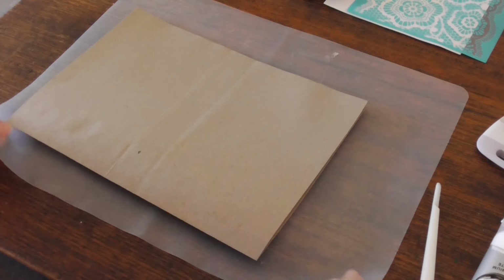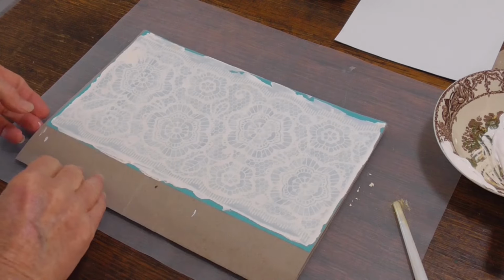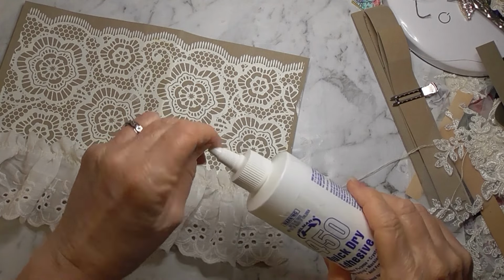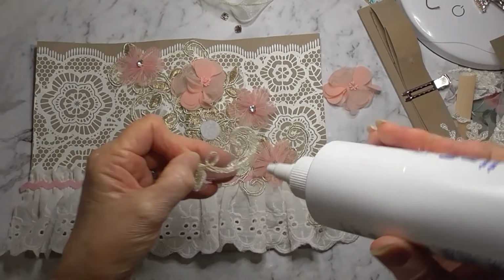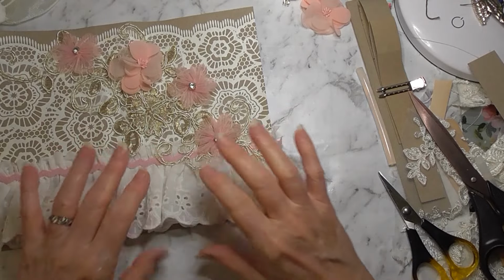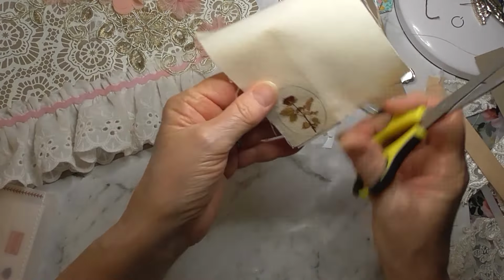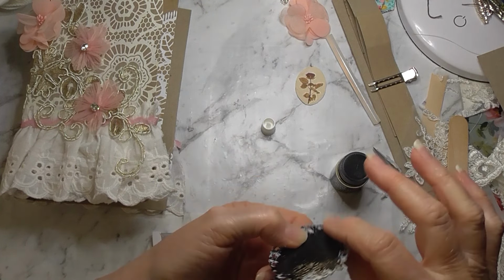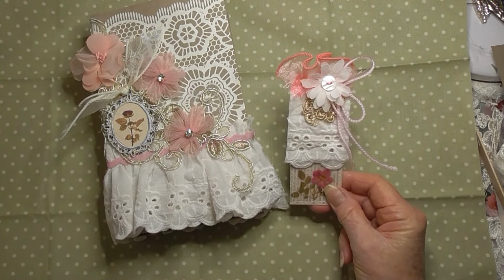Screen Printing a Journal Cover with Beebeecraft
OLYCRAFT 2Pcs Self Adhesive Printing Stencil Floral Pattern Silk Screen Printing Stencil
PandaHall Elite 12pcs 30x40mm Black Oval Alloy Blank Bezel with Cabochons